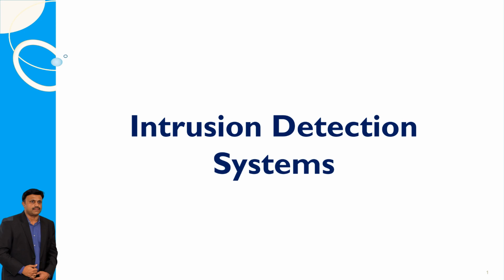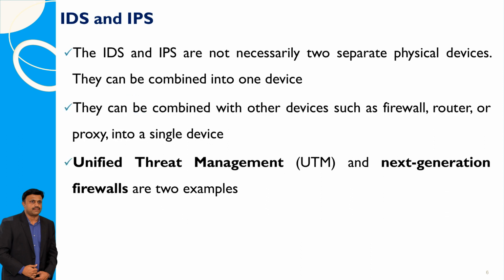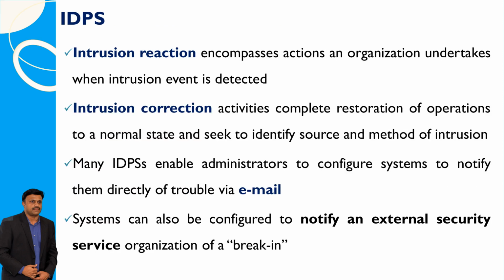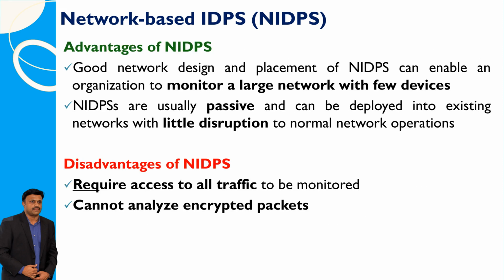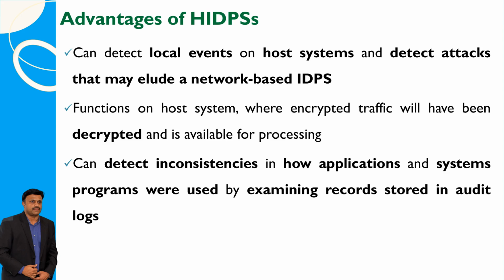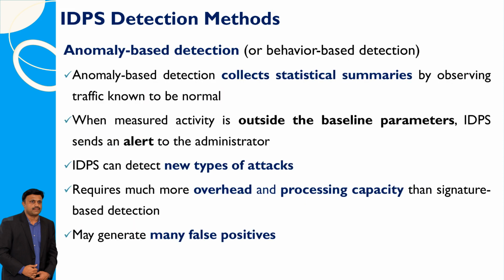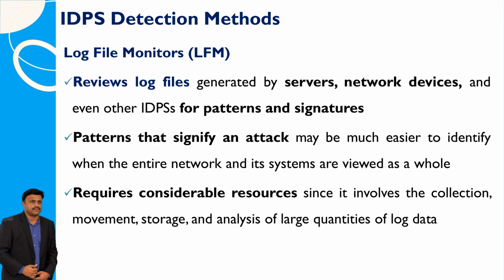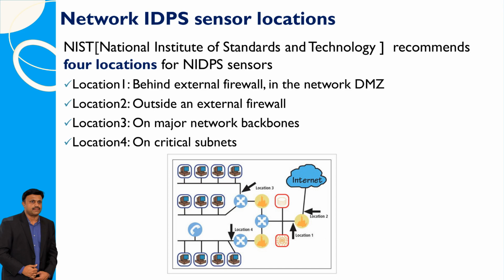5. Intrusion Detection and Prevention Systems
In this video, we explore a comprehensive overview of Intrusion Detection and Prevention Systems (IDPS). Learn about their function, deployment methods, various types, advantages, and disadvantages. Discover why network security and intrusion prevention are critical in today’s digital landscape. 🔒🌐
00:08 Intrusion-Detection System
00:36 Intrusion Prevention System
01:33 Intrusion Detection and Prevention Systems
02:36 Types of IDPSs [Network-based & Host-based]
05:16 Signature-based Detection
05:38 Anomaly-based Detection
06:06 Stateful Protocol Analysis
07:04 Implementation of IDPS